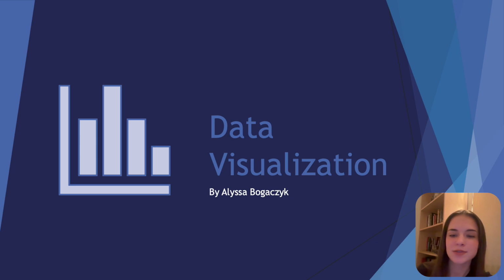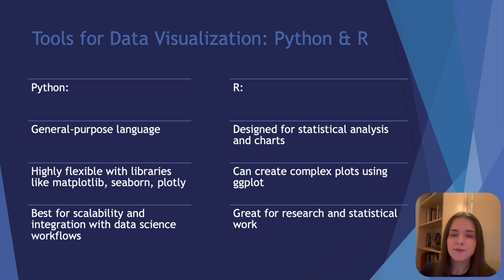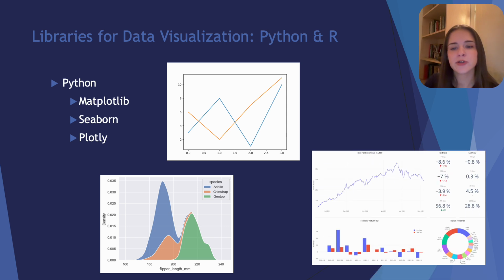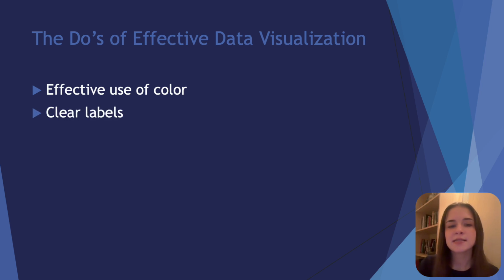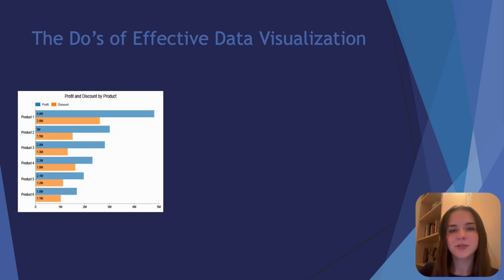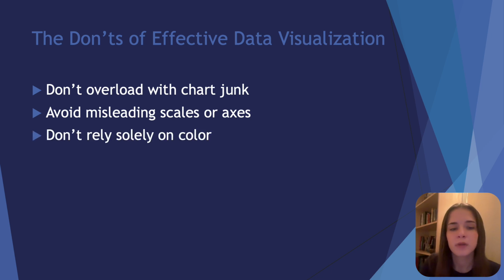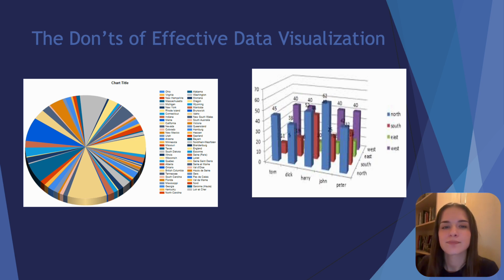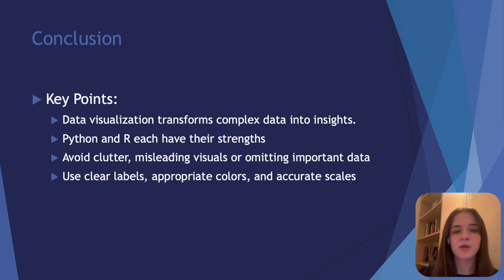Data Visualization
Data Visualization Overview - Libraries in Python and R, best practices for data visualization